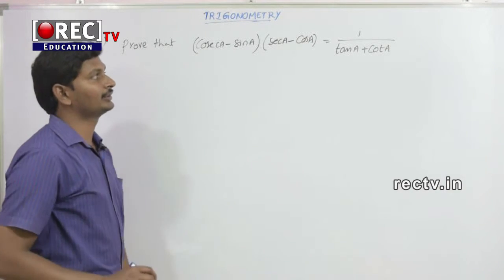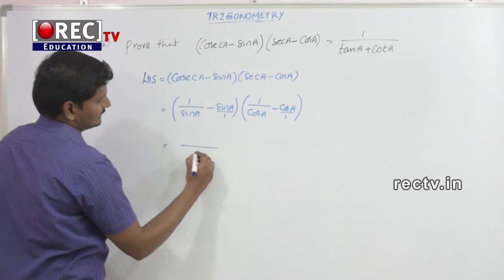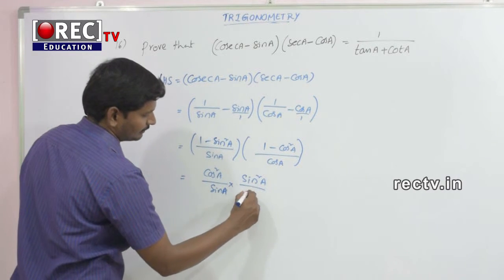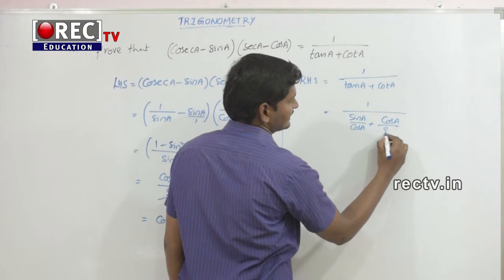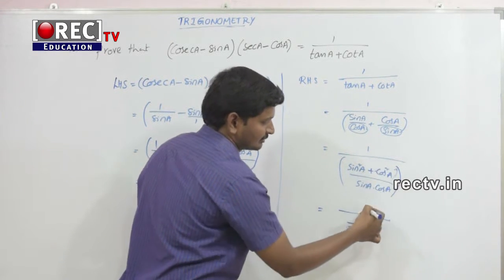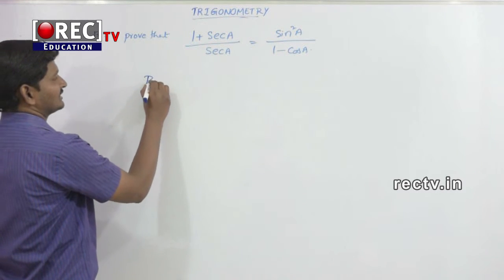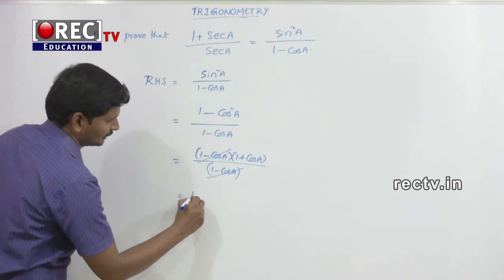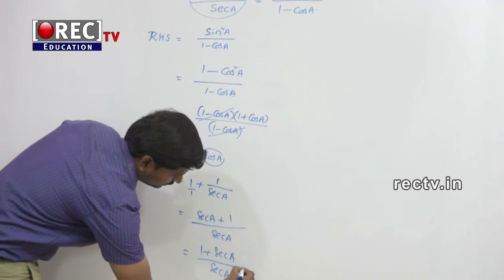10th maths tutorial - class 10 maths trigonometry - basics of trigonometry l PART 6